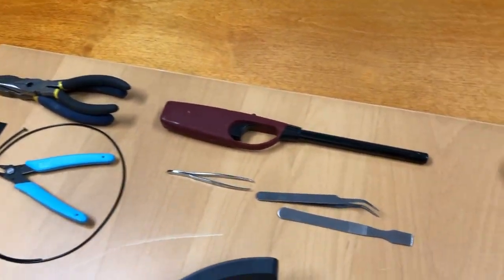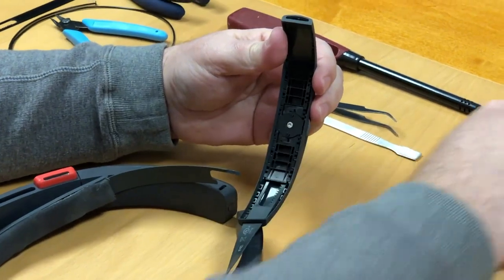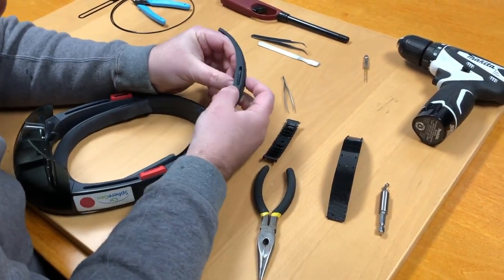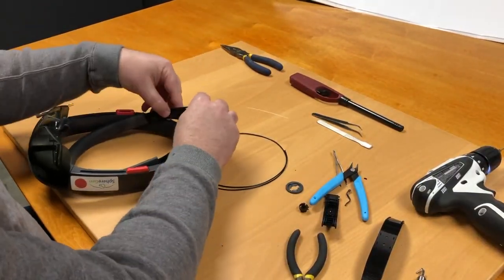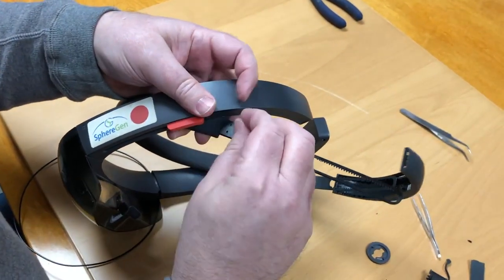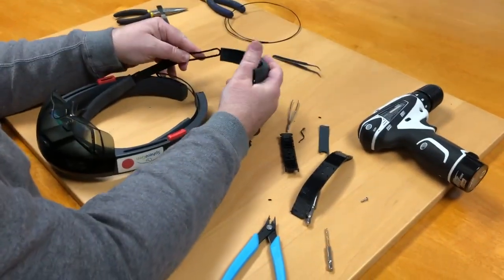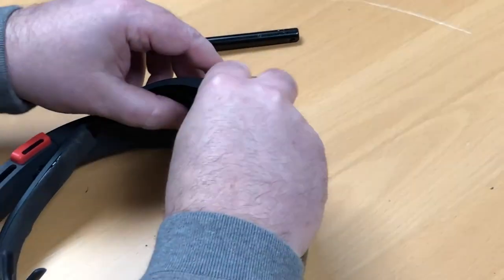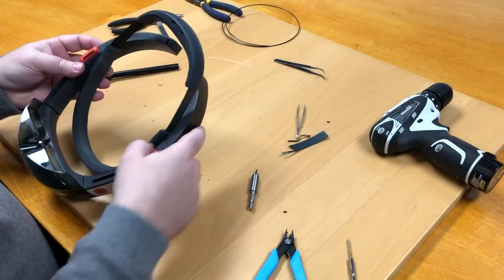How to Fix a HoloLens Strap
We show how to repair the adjustment strap for the HoloLens headband with a 3D printed replacement part.

You can find the file we used here to print your own